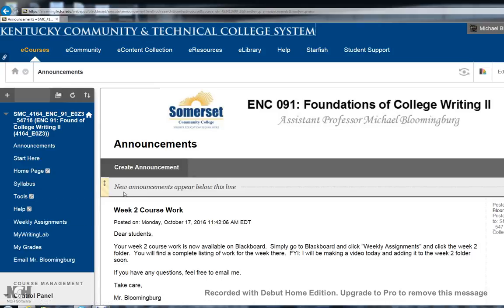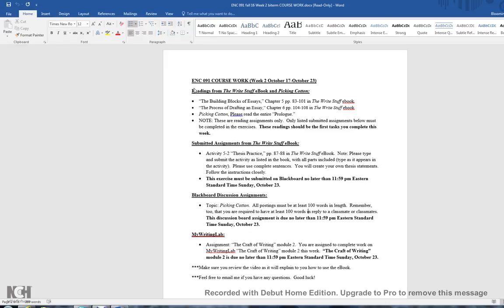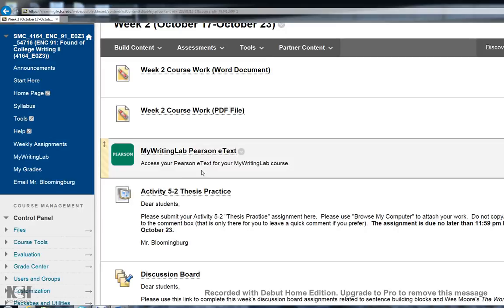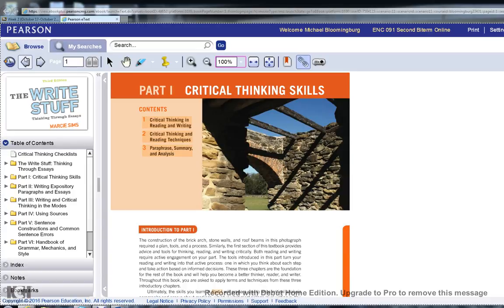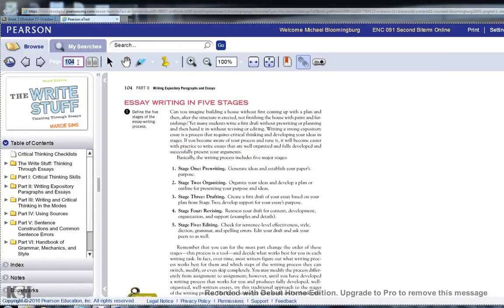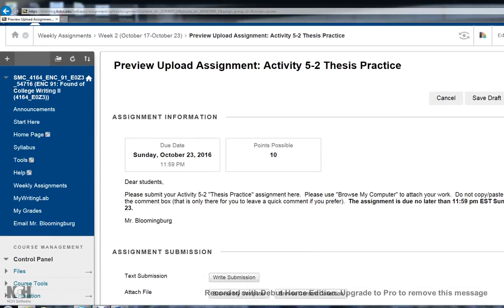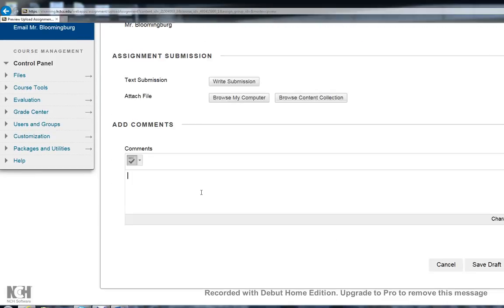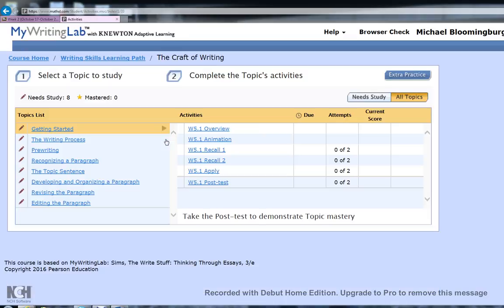Week 2 Bi Term ENC 091 Video Fall 2016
A video designed to help students understand week 2 assignments.